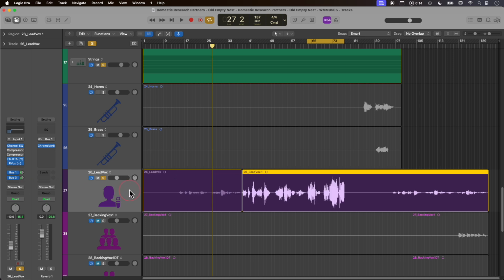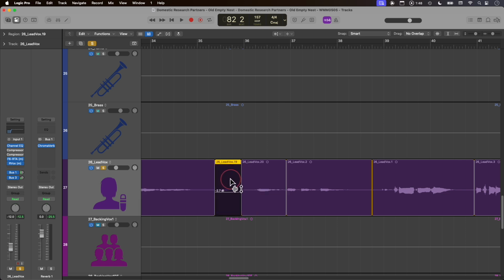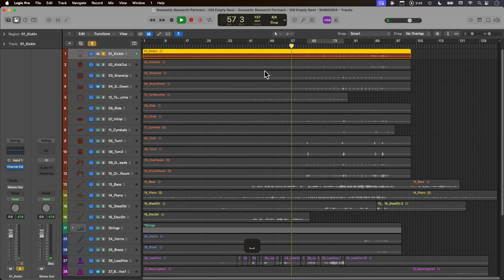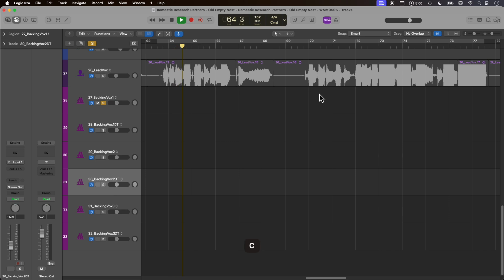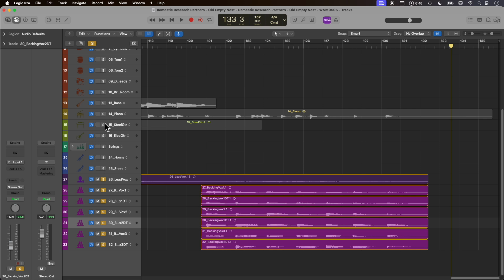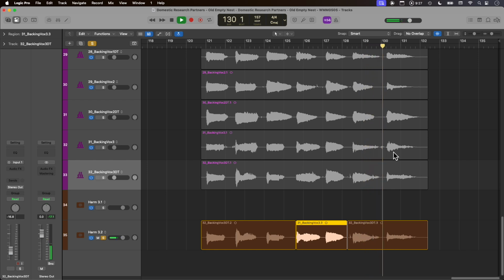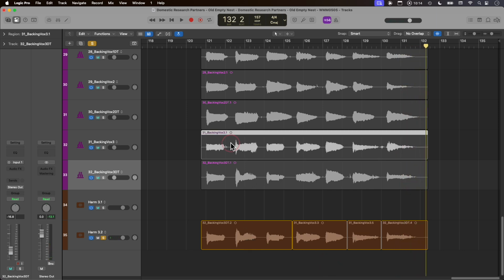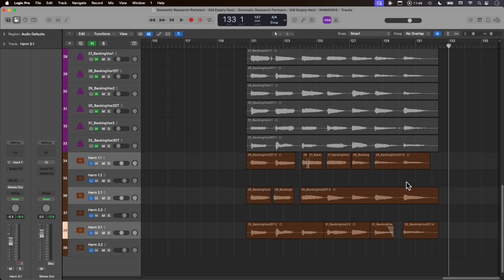Wacth Me Mix!! Season 5 Episode 6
Watch Me Mix
Old Empty Nest
Domestic Research Partners

justinwatson.me

00:00 - INTRO
00:13 - Re-approaching Vocal sound
01:22 - Adjusting vocal gain in detail
02:33 - LIstening to vocal
03:34 - Explaining some drum changes
04:19 - Backing Vocals initial organizing and listening
07:16 - Realizing backing vocals will need LOTS of work…
08:11 - Beginning real edit work on backing vocals
10:28 - The result of all vocal edits so far
11:40 - Explaining next tasks
13:09 - OUTRO